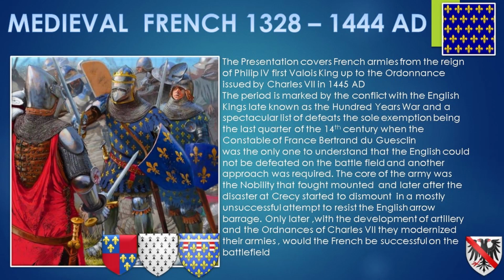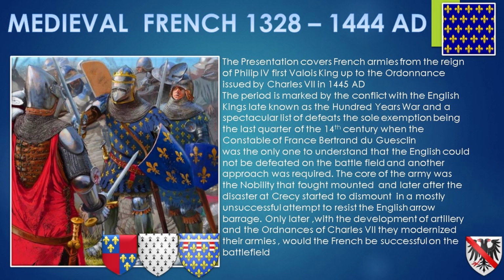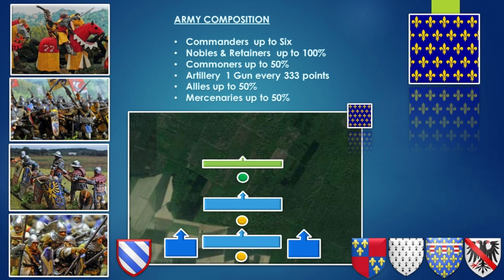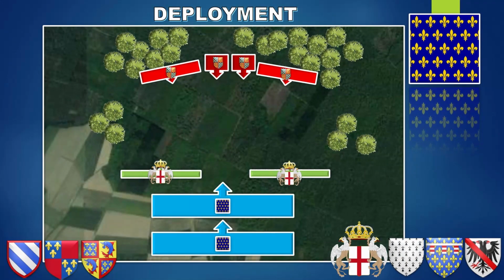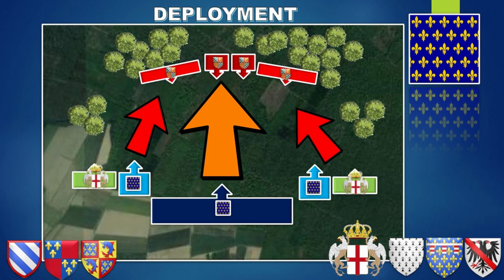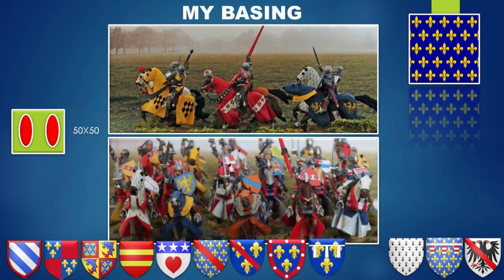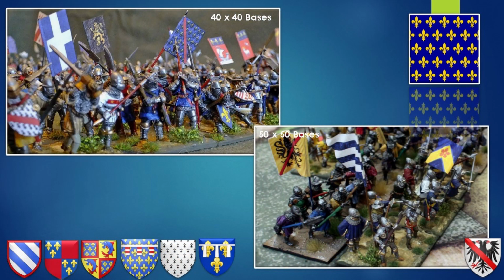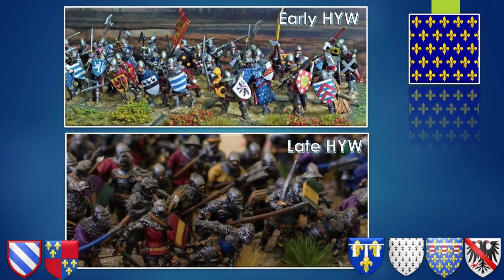Creating Miniature Armies : Medieval French 1328 - 1444 AD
The Second Episode of a three part series where i am going to present three very different HYW  armies. We will discuss  their composition - Typical Deployment -Basing..Armour and Weapons for the Early and later periods in order to Achieve Historical accuracy with your miniature  armies.

Soundtrack Music Of Cathedrals and Forgotten Temples | 1-Hour Atmospheric Choir Mix